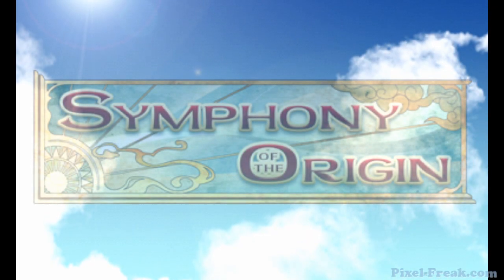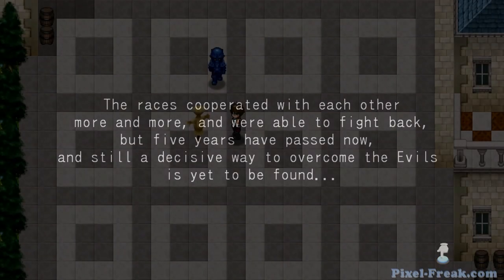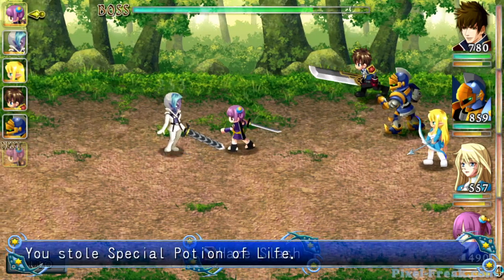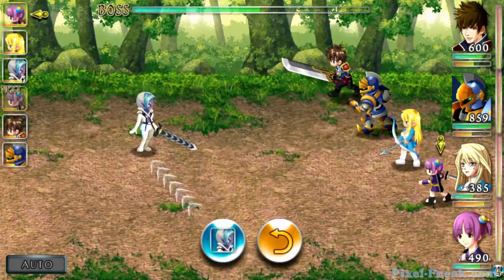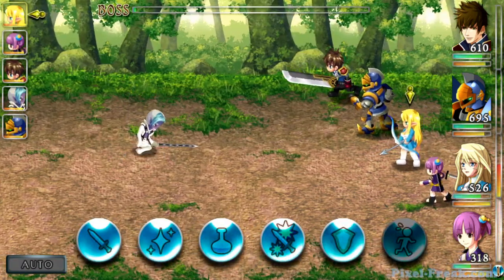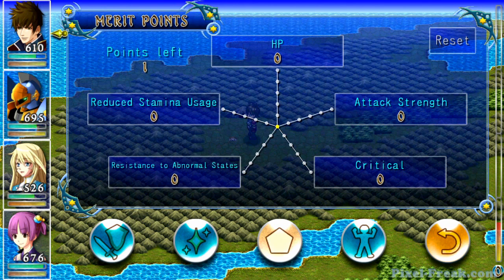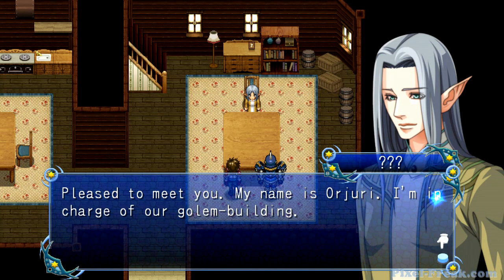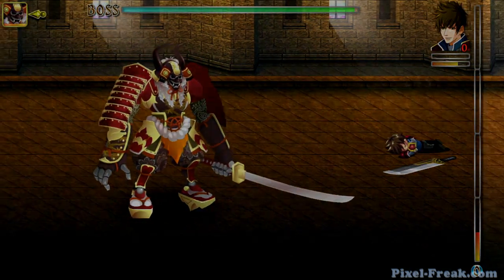Symphony of the Origin Gameplay Review - Android iOS